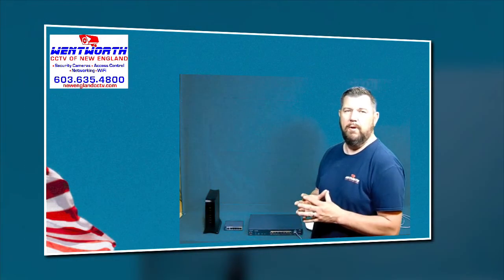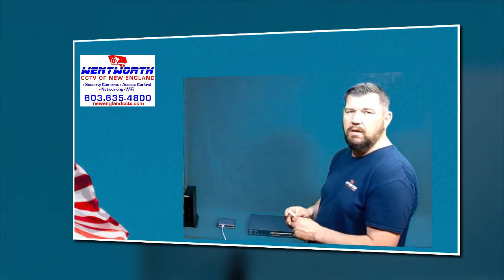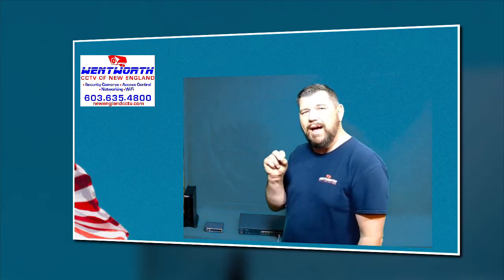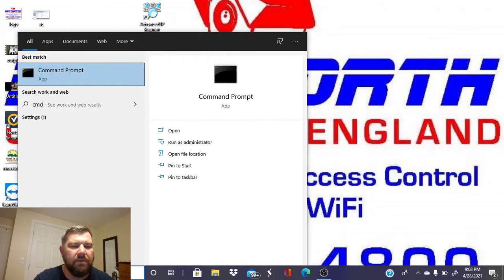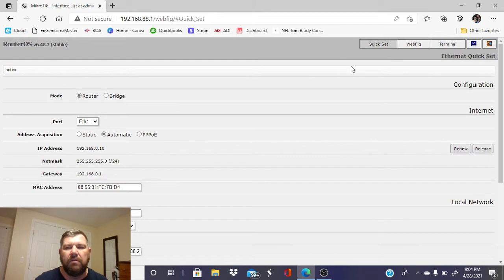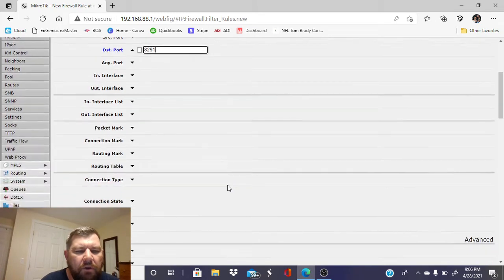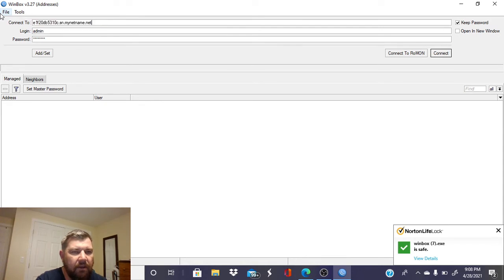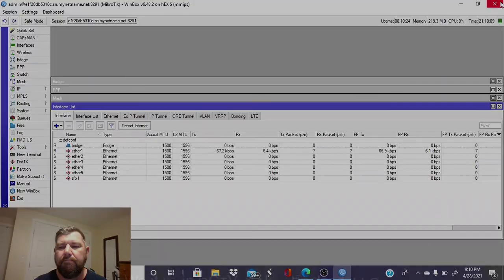Mikrotik Hex S Router Configuration & How to Remote View with Winbox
► Try Audible Plus Free
► UGreen USB 6-in-1 USB C to USB 4K HDMI Adapter

In this video, we discuss deployment of a Mikrotik Hex S router in a network requiring advanced routing capabilities. The Router OS software is standard with all Miktrotik routers, and the operating system is packed with features that rival those of Cisco and others that generally charge license fees for the types of features included license free with Mikrotik routers. Mikrotik Hex S routers and ideal for WIFI systems with many access points, bridges and switches. The Mikrotik Hex S router can also be used for port forwarding of security DVR's/ NVR's.

Chapters:

Intro: 00:00
Connecting Mikrotik Hex S Router to modem: 00:45
Logging into Mikrotik Hex S Router using browser: 05:00
Updating factory default password for security: 06:50
Enabling Cloud Services: 07:20
Configuring Firewall Settings in Mikrotik Hex S Router: 08:15